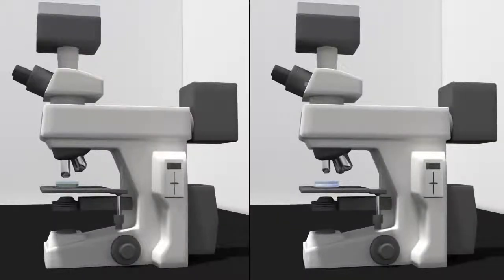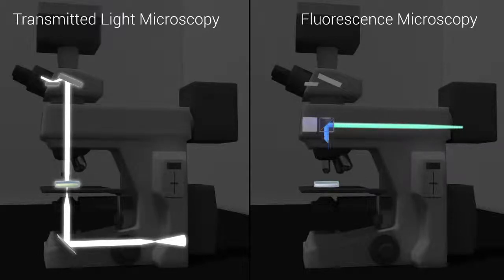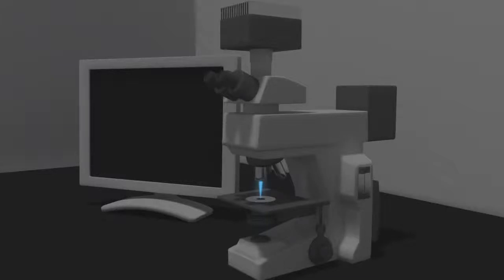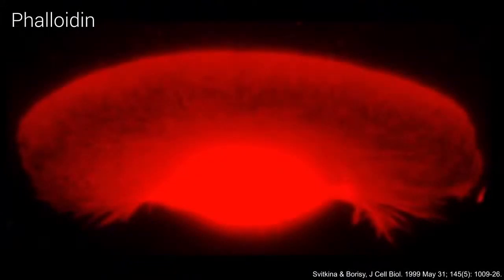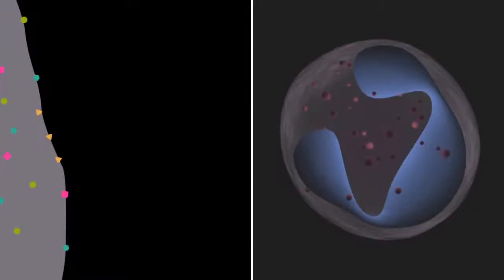Fluorescence Microscopy Animation YouTube